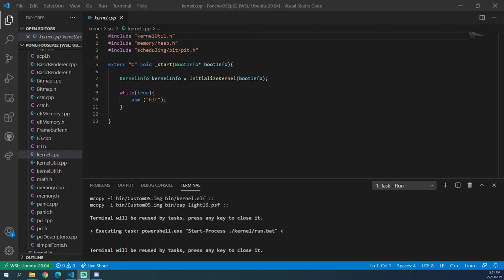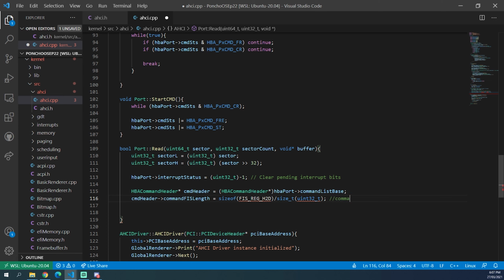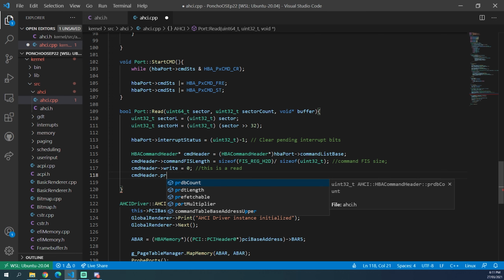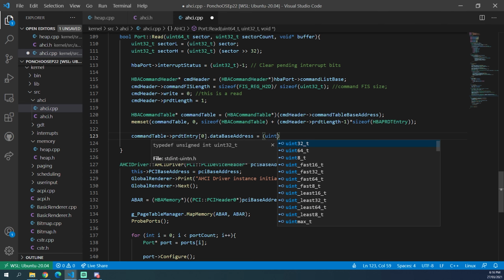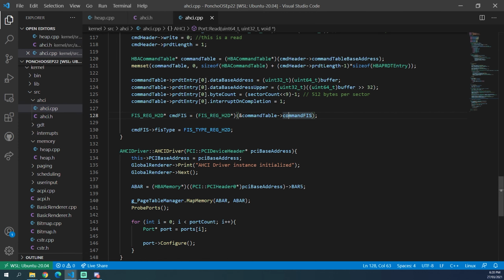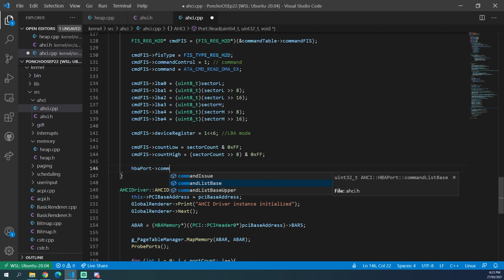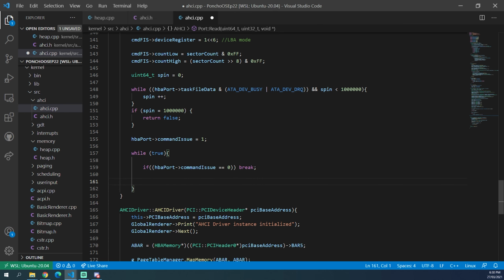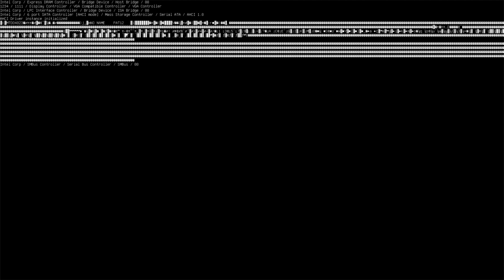AHCI Read Command | How to Make an OS: 23